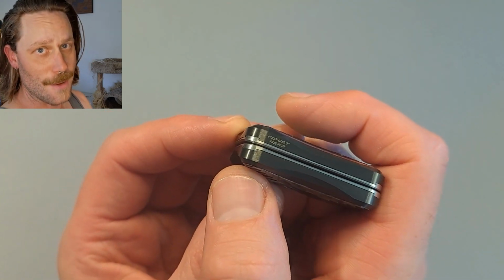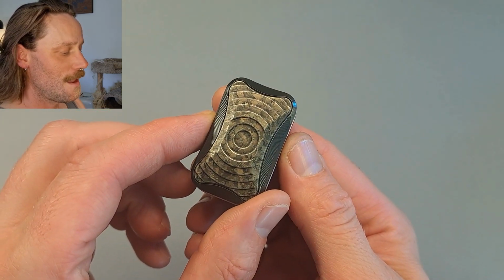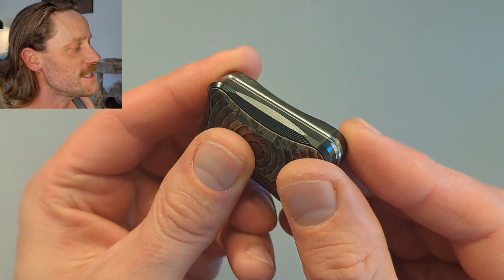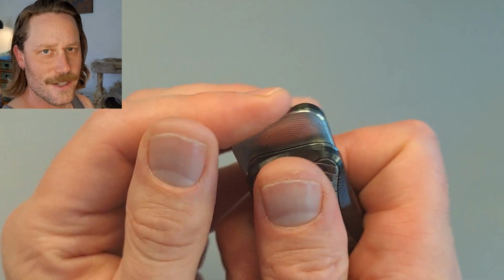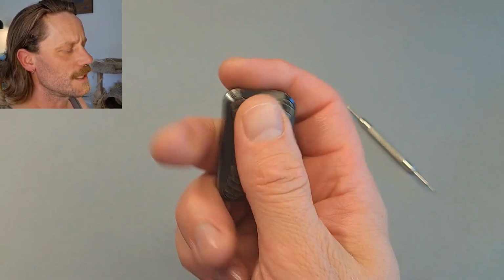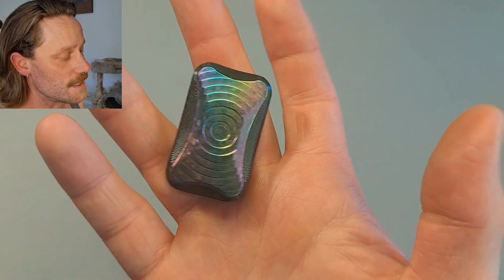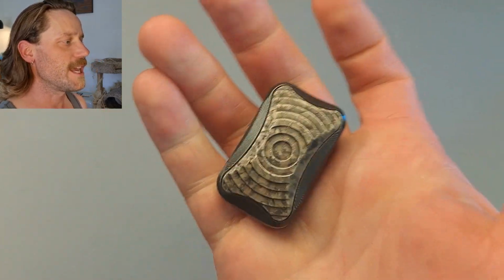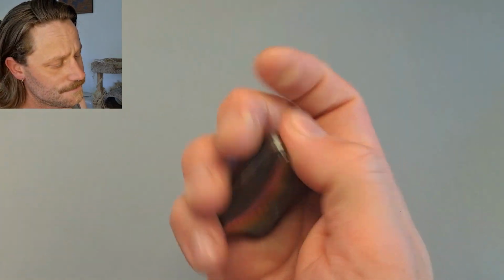The Fidget Nerd Rapt | A Rambling Show & Tell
Join the Modusworks Family FB group and make friends who love badass EDC